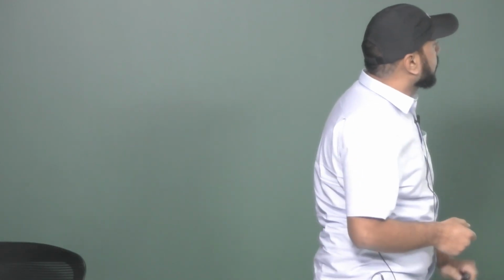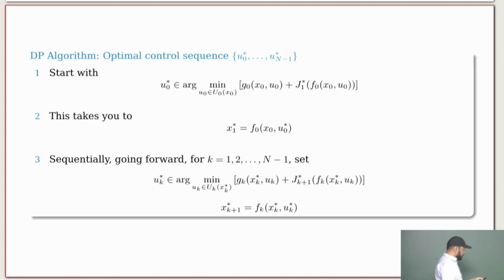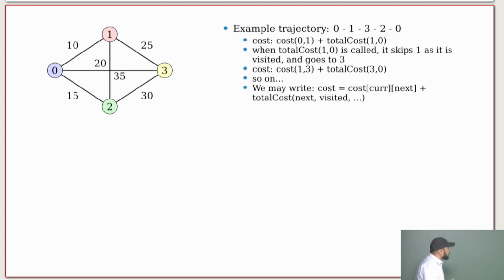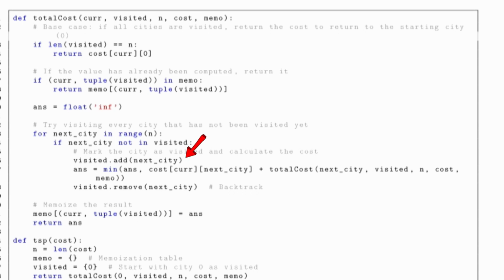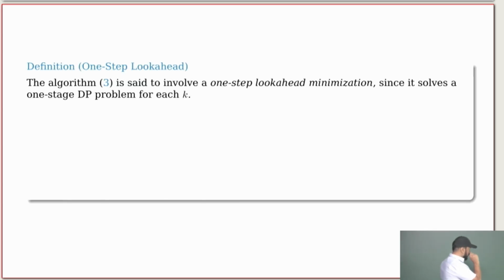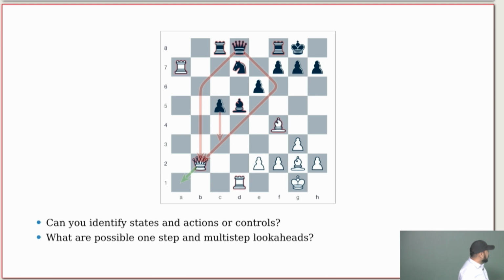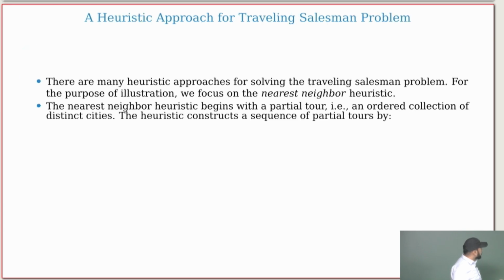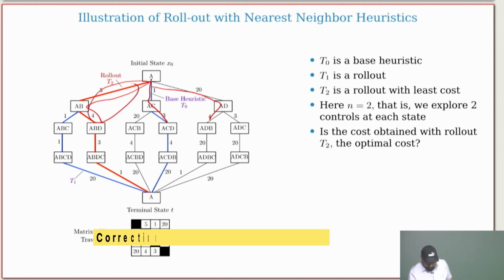Lecture-02 (HD): Dynamic Optimisation and RL